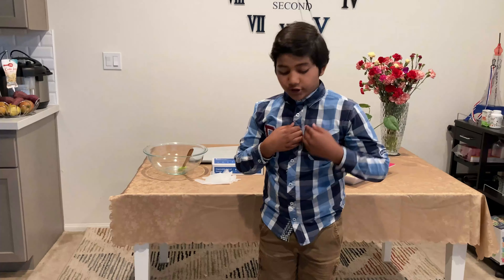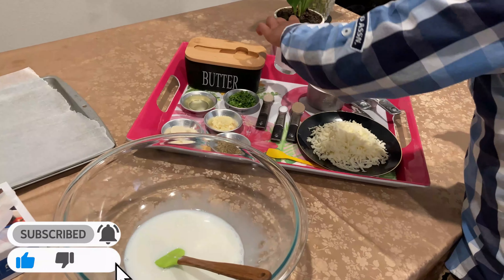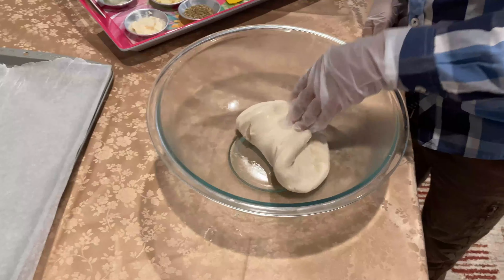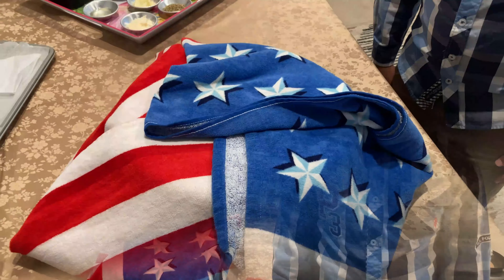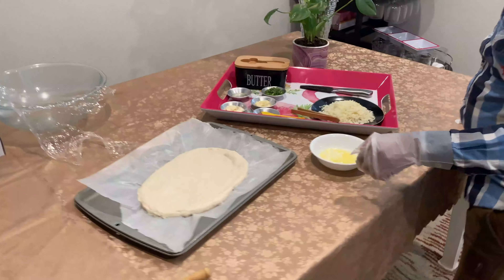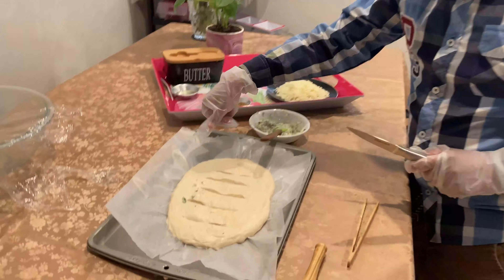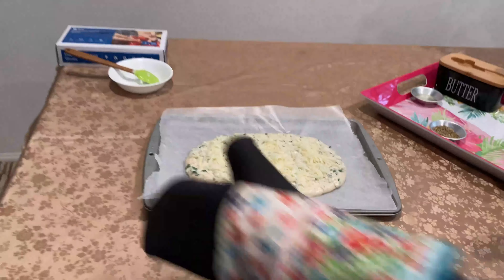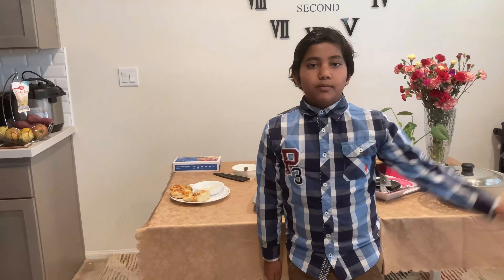How to Make Cheese Garlic Bread at Home | Easy & Tasty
The perfect recipe for your kids.